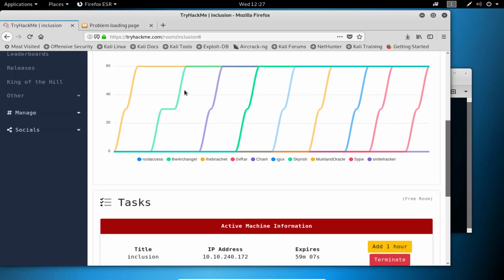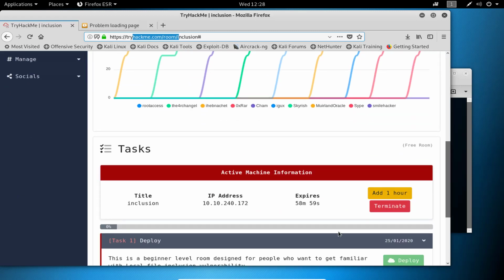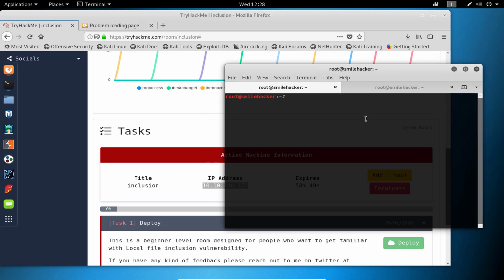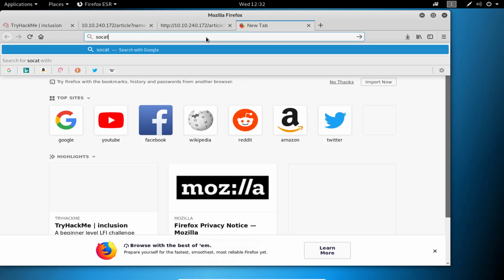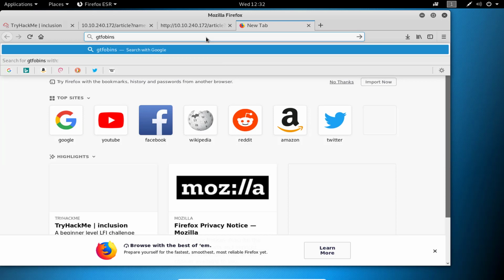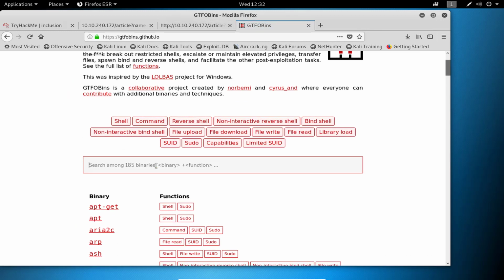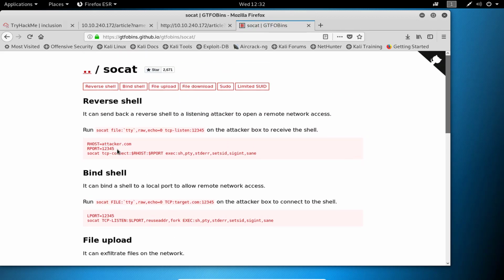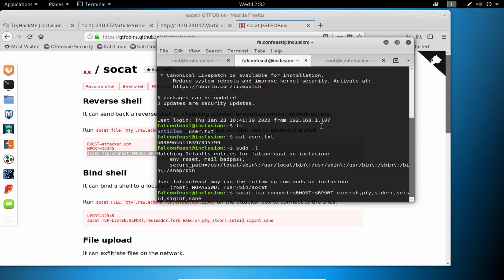TryHackMe - Inclusion Walkthrough (Beginner Level)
Solving Easy TryHackMe Challenge of File Inclusion.
(Suggestions Will be Appreciated)